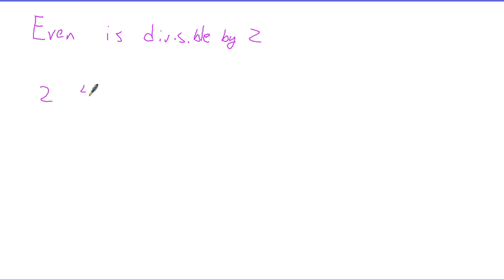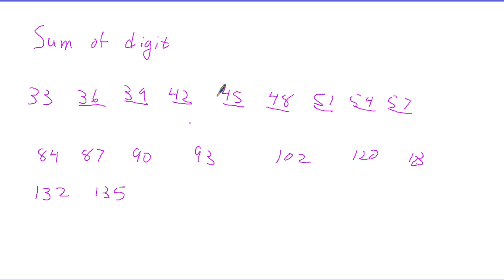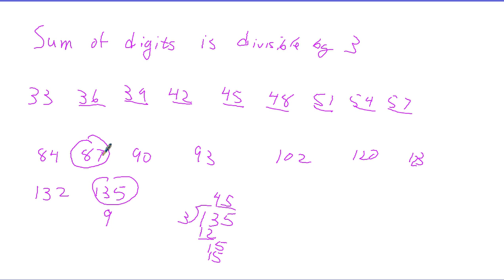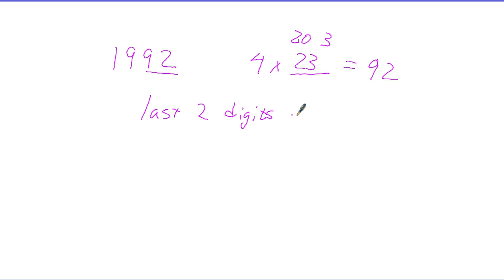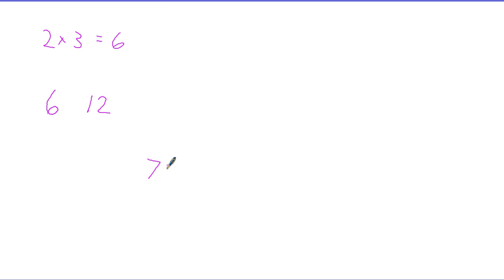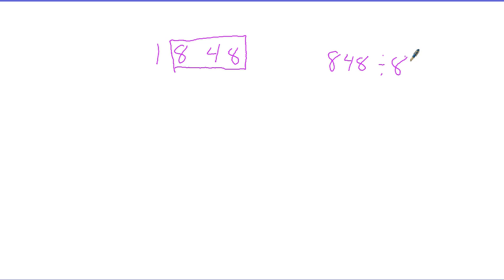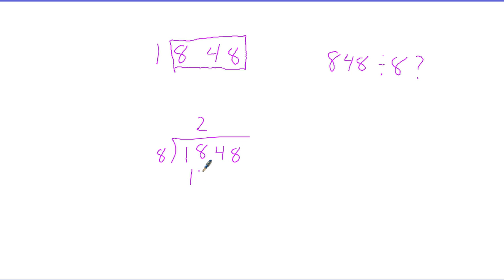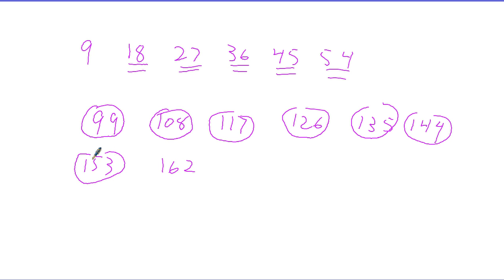Questions 13 through 17